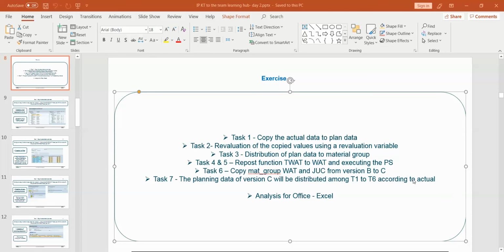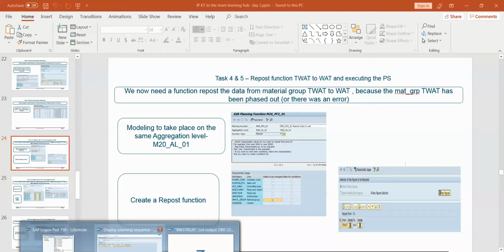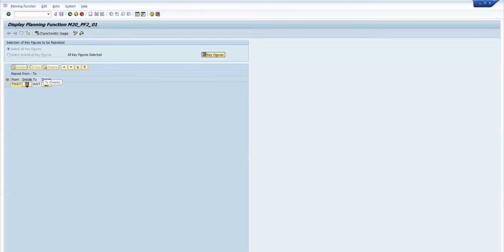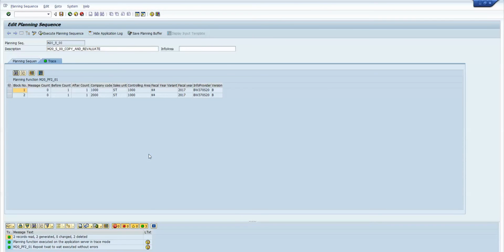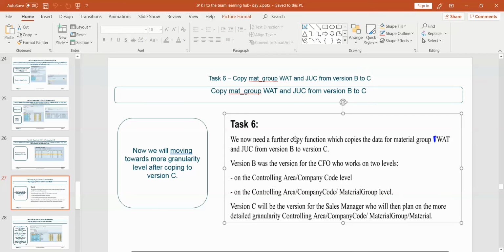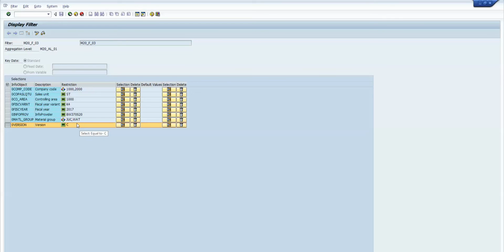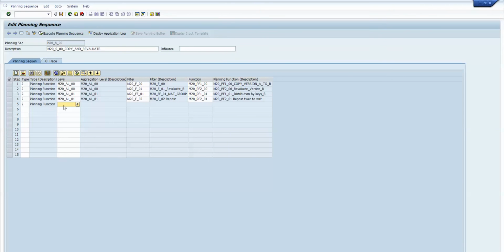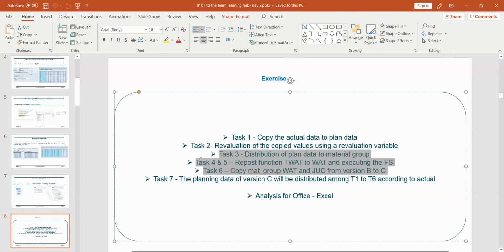SAP BW Integrated planning Tutorial (SAP BW IP) - Day 7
This video shows a detail explanation of repost planning function. Please go through these IP videos so that you can easily understand the Integrated planning.

                                Watch Tutorial -